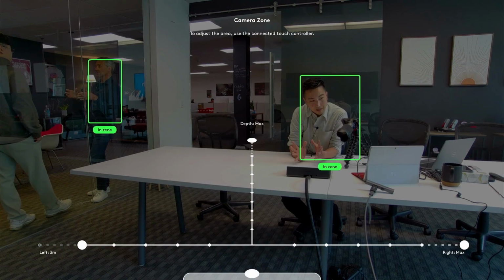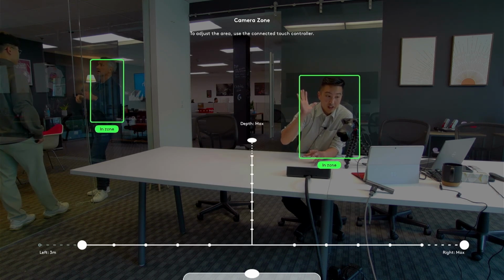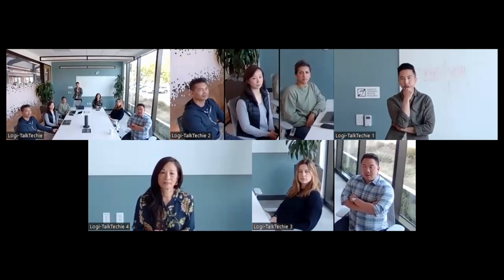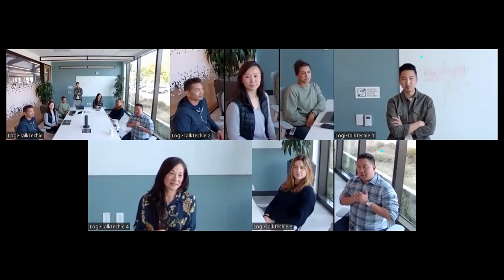An Introduction to Sub-Tiling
In this video, we delve into Logitech's latest innovation: Sub-Tiling. This feature enhances RightSight 2 Grid View, allowing up to eight participants to be individually represented during meetings. Join us as we explore its functionality across different platforms like Zoom and Microsoft Teams.